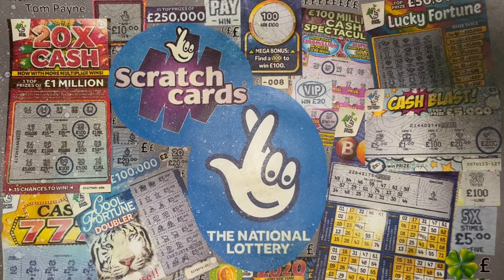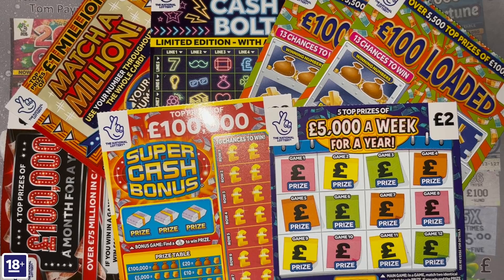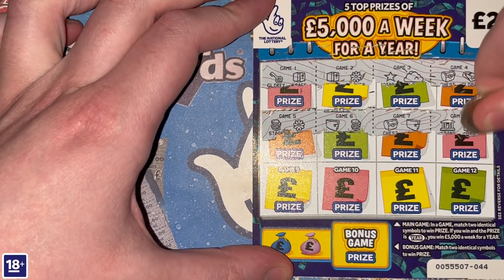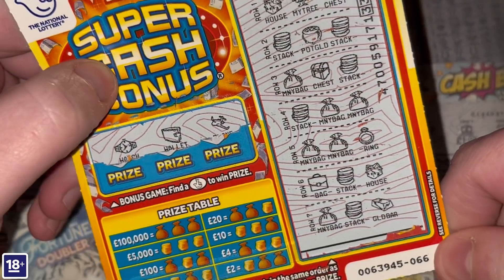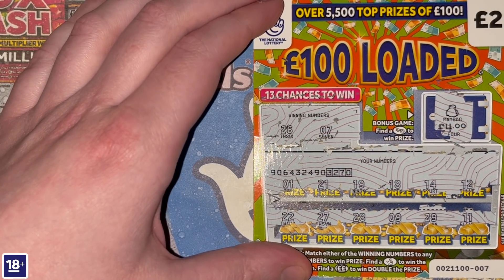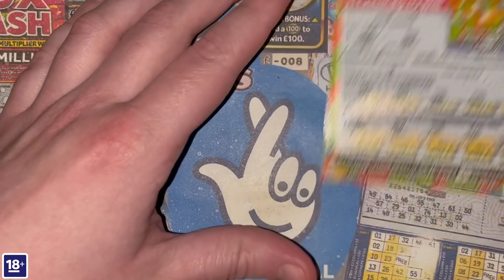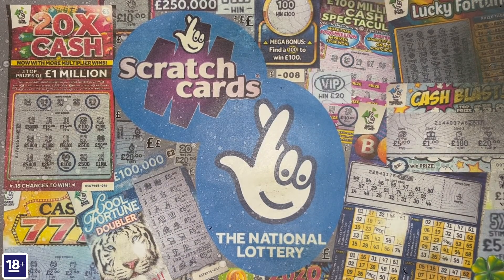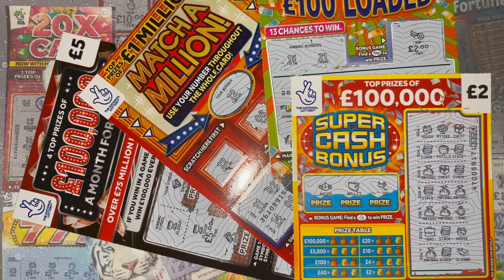Scratchcards from The National Lottery © (287)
£5000 a Week for a Year, Super Cash Bonus, £100 Loaded, Cash Bolt, Match a Million and £100,000 a Month for a Year Today!
Scratching Live!! Will I win big??? Well, You'll need to Watch, to find out...
Any Likes, Subscribes AND Comments are ALWAYS much appreciated... Thank you 😀

*You MUST be aged 18 years or older to play or claim a prize from any National Lottery product!

Do you gamble and are you concerned about playing too much? If so, contact GamCare by following this